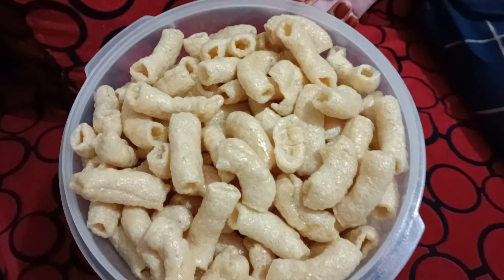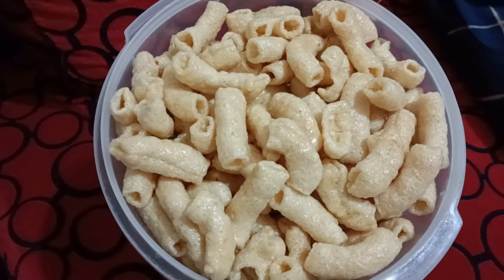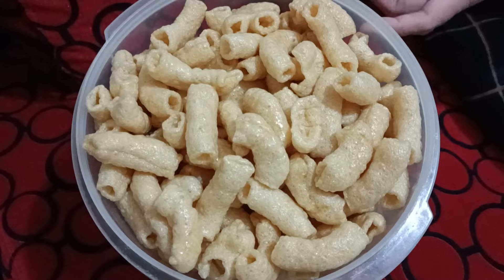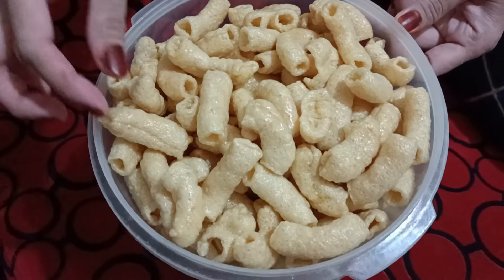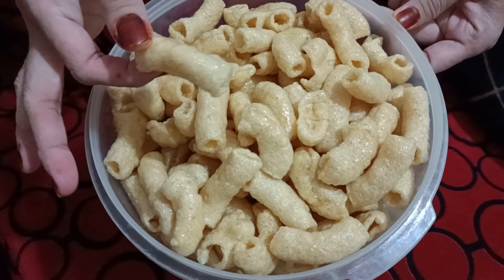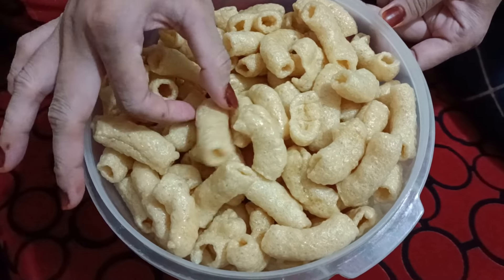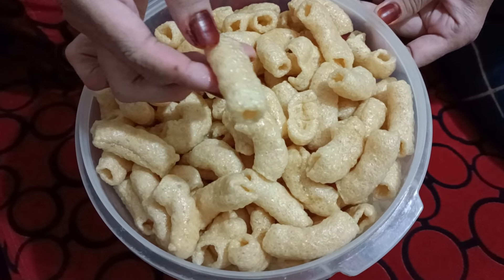Goreng Makaroni Bantat Renyah Gurih Kriuk Kriuk Mengembang Tidak Gosong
Cara Mudah Goreng Makaroni Bantat Renyah Krispi Mengembang Kriuk

Hai semuanya... Di video kali ini aku mau berbagi tips goreng makaroni bantat renyah, krispi, mengembang dan kriuk kriuk.

Bahan bahan

Makaroni bantat

Minyak goreng

Caranya

- pertama siapkan wajan dan masukkan minyak goreng yg banyak

- panaskan minyak, masukkan makaroni, goreng dg api kecil sambil di korak karik

- setelah mengembang angkat dan tiriskan

- selamat mencoba

Supaya channel ini terus berkembang...

Terima kasih...